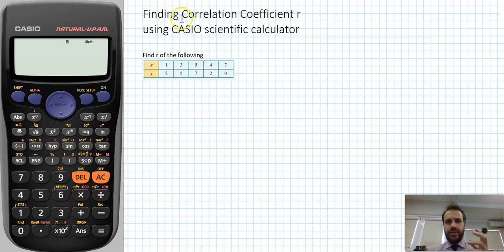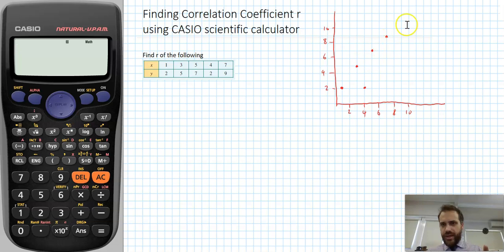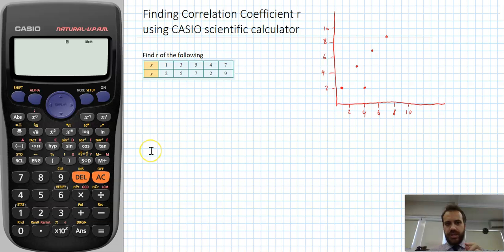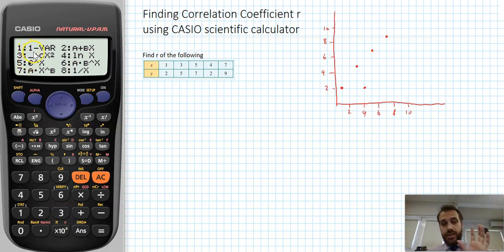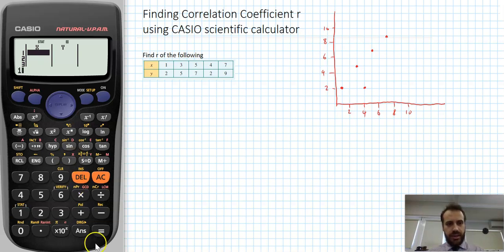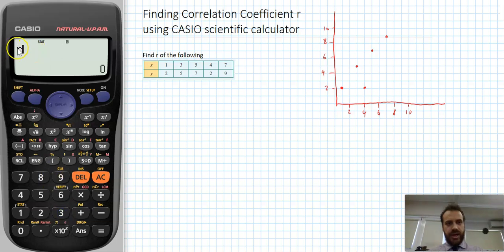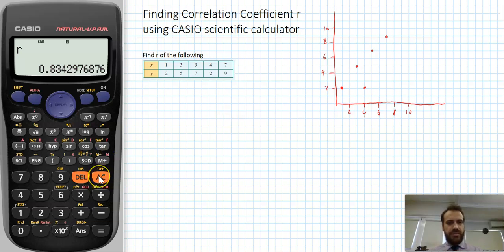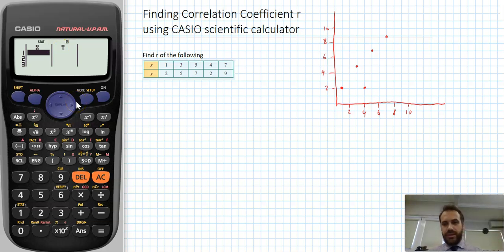Calculating correlation coefficient Pearson's r using Casio Scientific Calculator